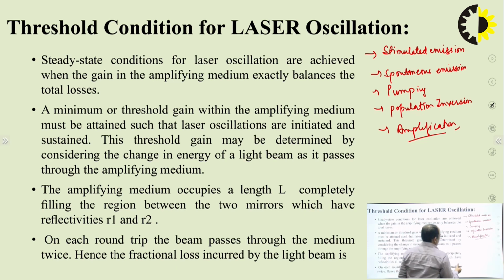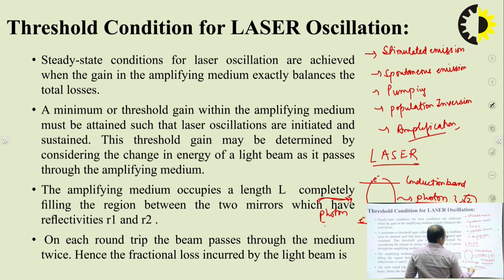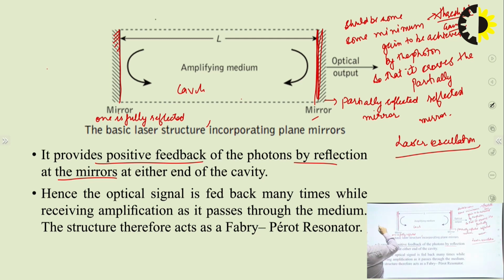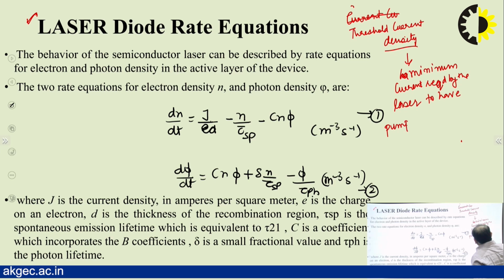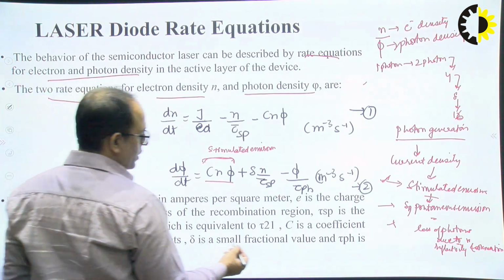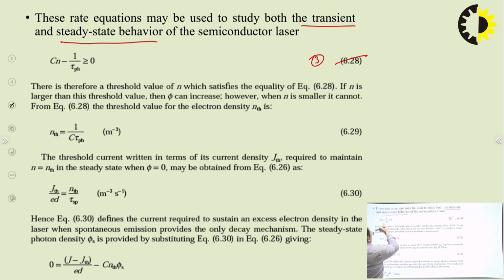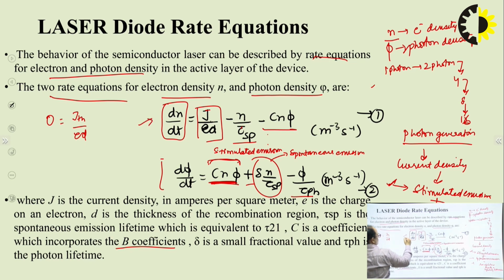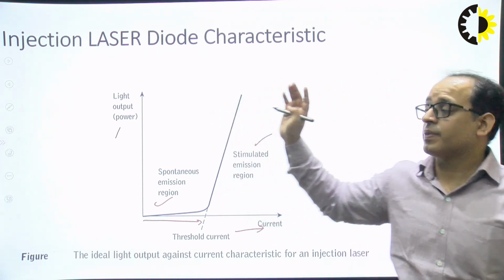''Threshold condition for Laser Oscillation & Laser Diode Rate Equation'' Optical Communication Lect